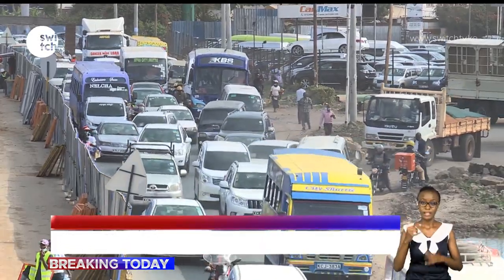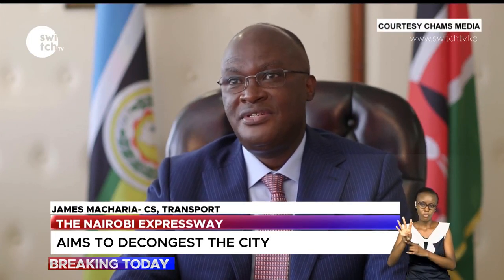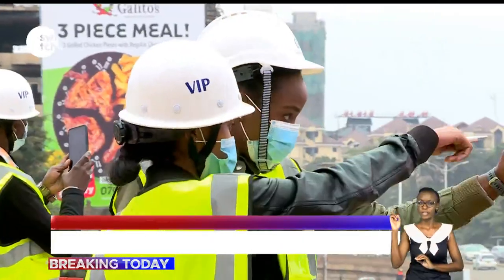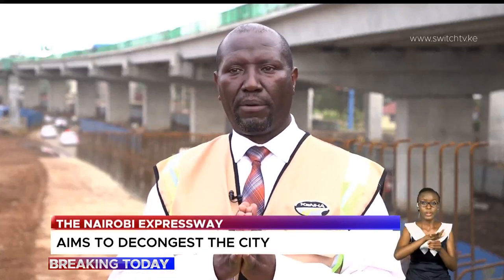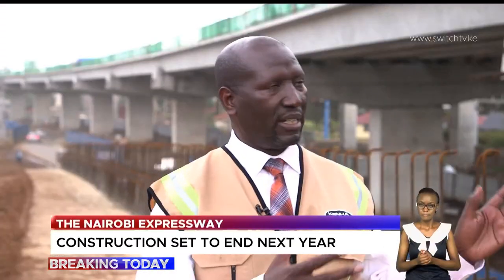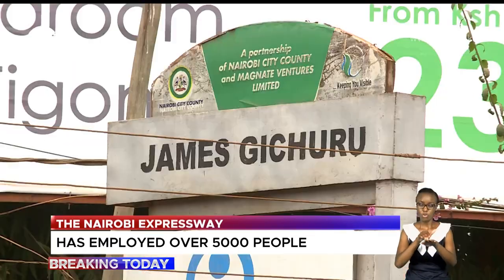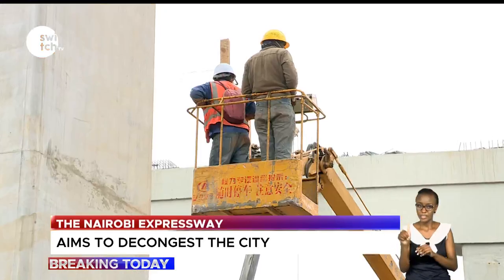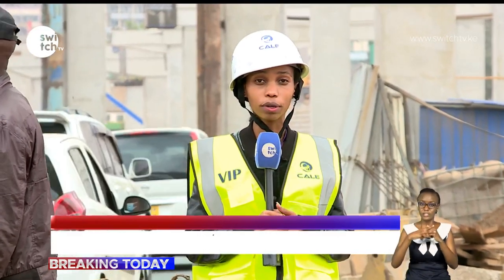None of the workers go home! - The Nairobi Expressway aims to decongest Nairobi